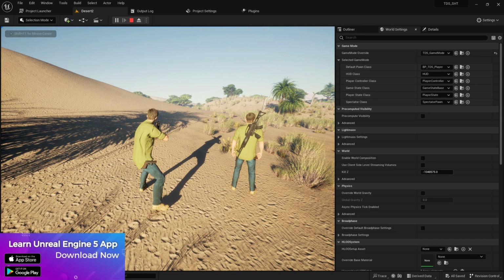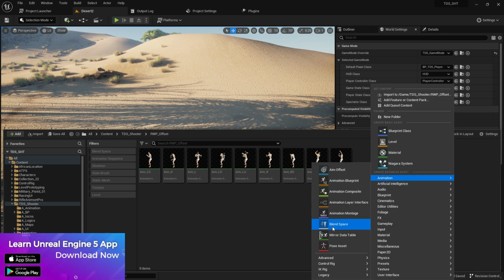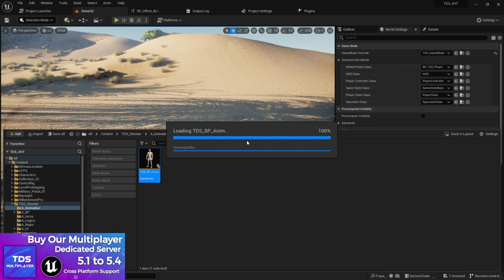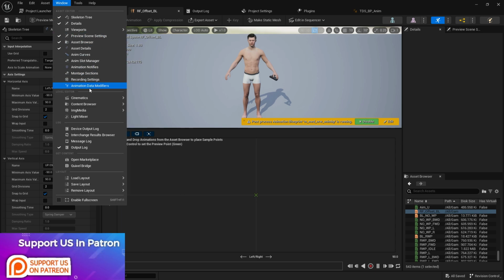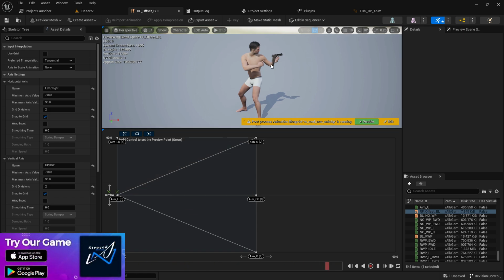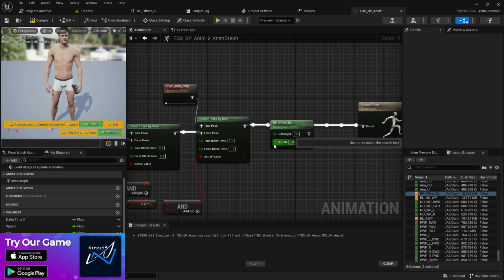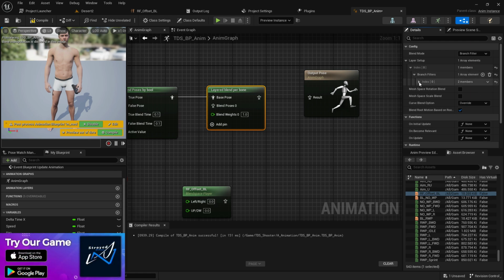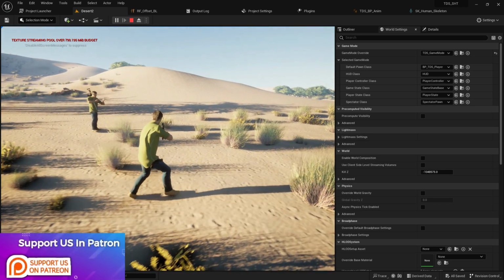Linetrace With Camera Aim Offset Shooting System Unreal Engine 5